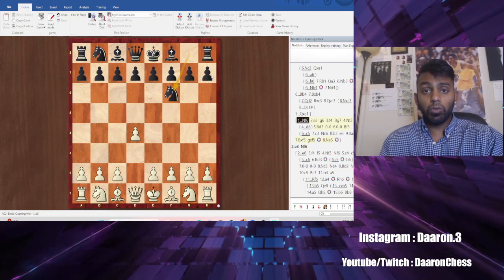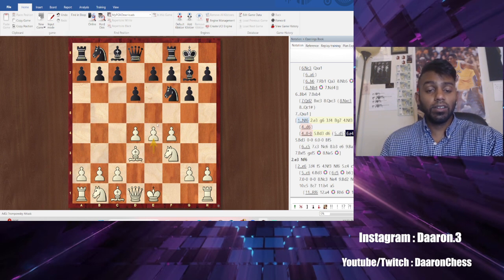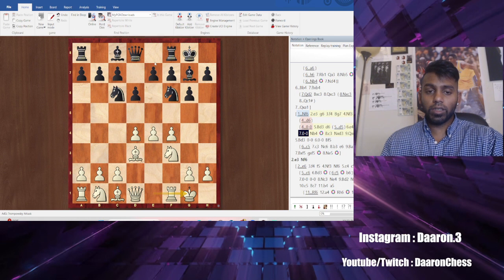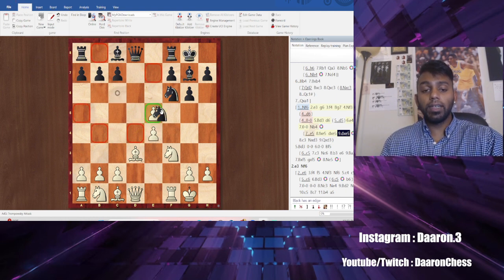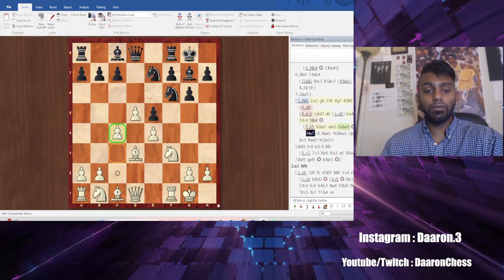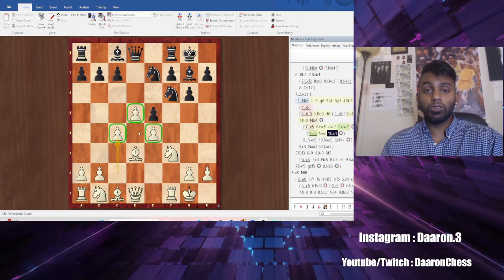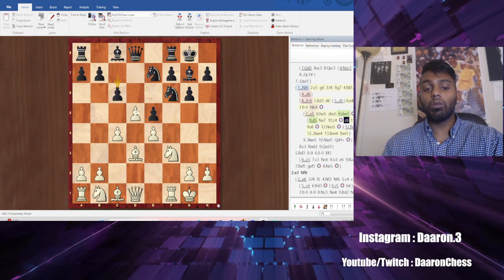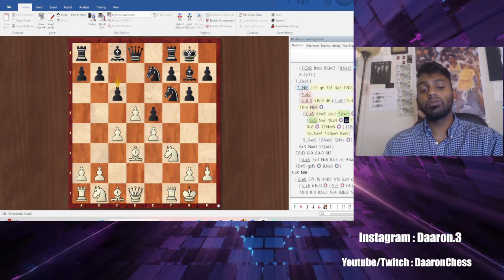Stonewall vs King's Indian Part 1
In this video I show you guys what to do if you play the Stonewall and black plays the King's Indian. I break this down into 2 different videos because the 2nd one goes through the more complicated more confusing lines. Def make sure to check out the 2nd video so you're fully prepared against any variation you might see in the King's Indian!